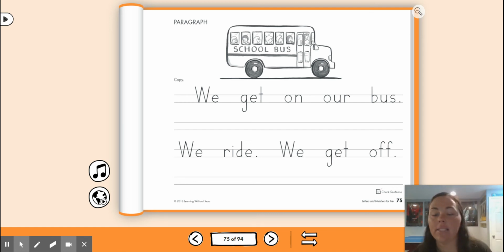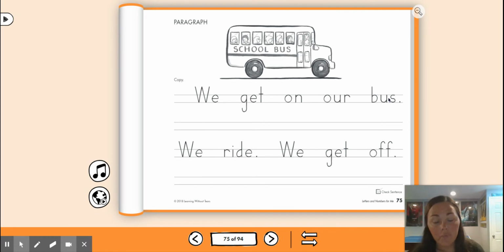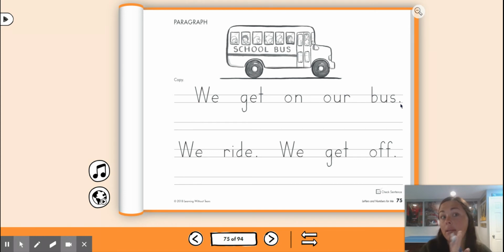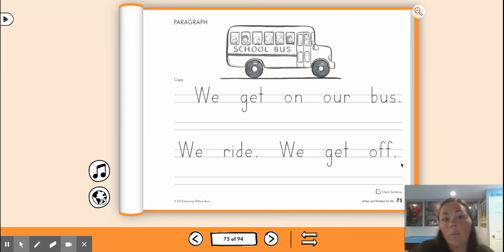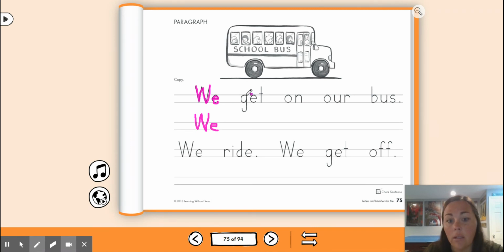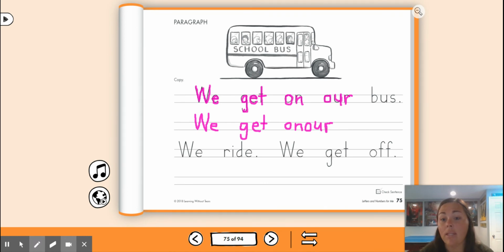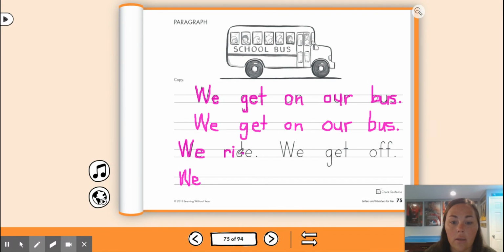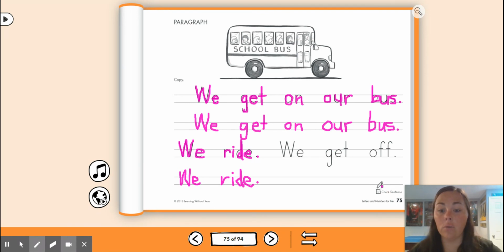Handwriting p 75